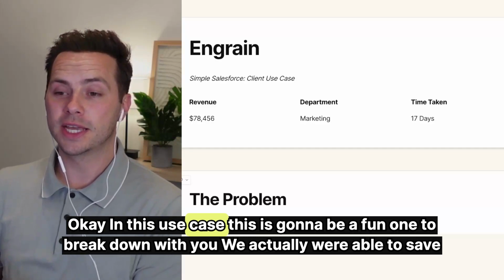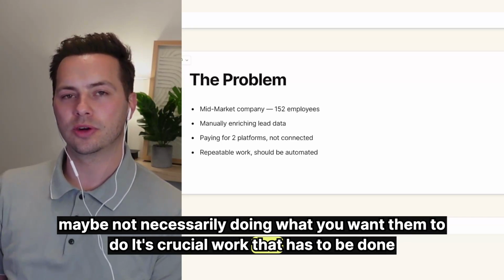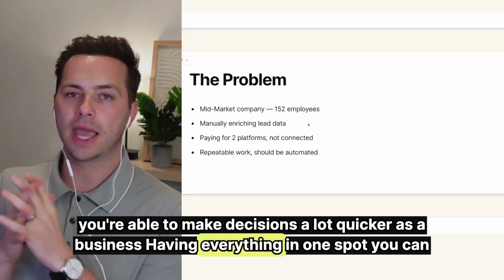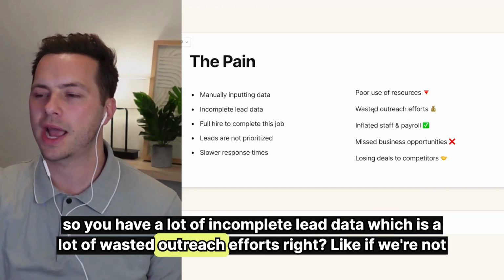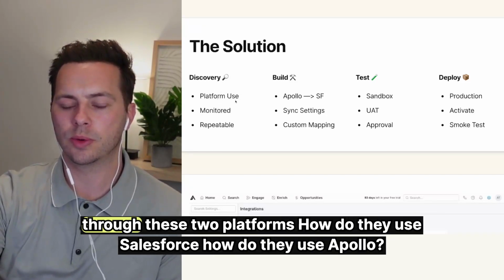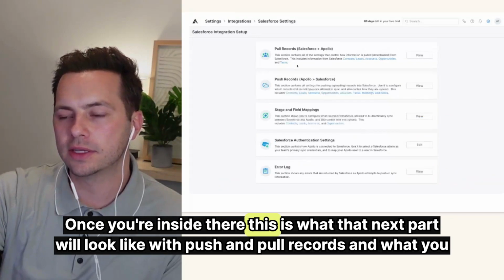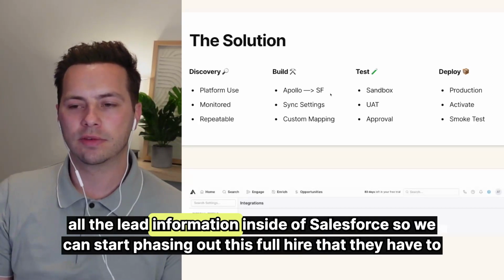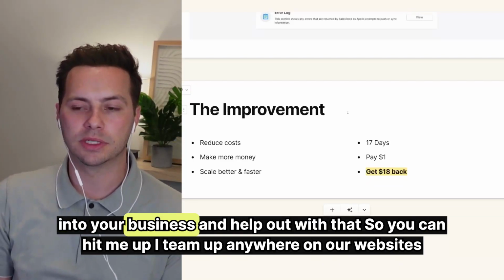$78,456 Saved in 17 Days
Revolutionizing Lead Management: The Engrain Success Story with Simple Salesforce

Discover how Engrain, a dynamic mid-market company with 152 dedicated employees, transformed its marketing department and skyrocketed its revenue to $78,456 in just 17 days, thanks to Simple Salesforce's innovative solutions.

The Challenge:
Plagued by the inefficiencies of manually enriching lead data and juggling between two unconnected platforms, Engrain faced repetitive workloads that begged for automation. The result? Incomplete lead data, unorganized priorities, and a significant drain on resources and opportunities.

Our Tailored Solution:
Embarking on a journey with Engrain, we crafted a custom solution, focusing on:

Discovery: Analyzing platform use, ensuring monitoring, and establishing repeatable processes.
Build: Integrating Apollo with Salesforce, syncing settings, and mapping custom fields for seamless operation.
Test: Rigorous testing in a sandbox followed by User Acceptance Testing (UAT) and final approvals.
Deploy: Moving to production with full activation and comprehensive smoke testing to guarantee success.
The Impact:

Cost Efficiency: Slashed the annual cost of $78,456 by automating processes, leading to substantial savings.
Revenue Growth: Enhanced the bottom line, turning every $1 spent into $18 of return, marking a significant milestone in Engrain's marketing success.
Time Saved: Recovered 250 working days annually, streamlining operations and freeing the team to focus on growth and strategy.
Why Simple Salesforce?
At Simple Salesforce, we don't just solve problems; we unlock potential. Our expertise in Salesforce automation and integration empowers mid-market companies like Engrain to thrive in competitive landscapes by enhancing efficiency and maximizing revenue.

Elevate Your Lead Management Today
Visit getsimplesalesforce.com to explore how Simple Salesforce can transform your marketing operations and drive unmatched growth.